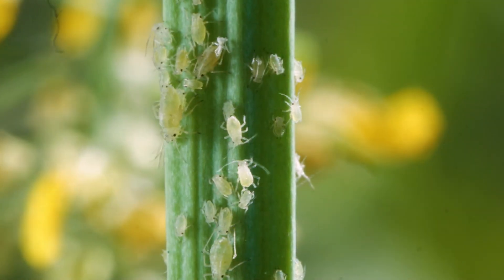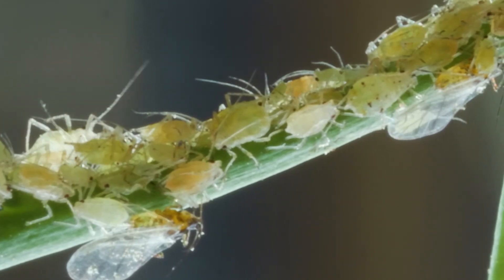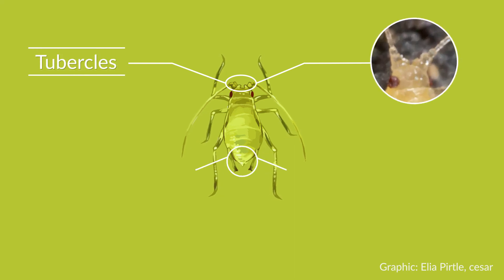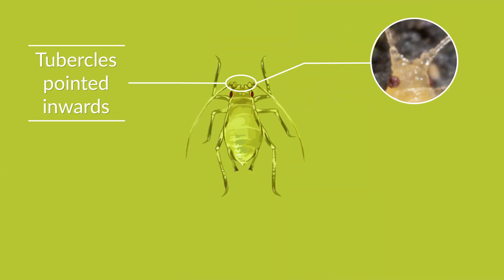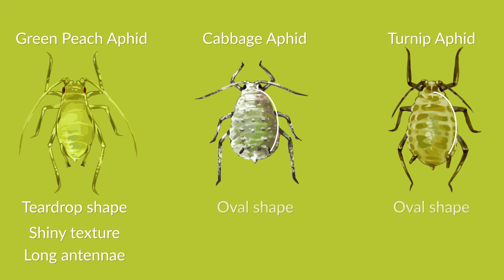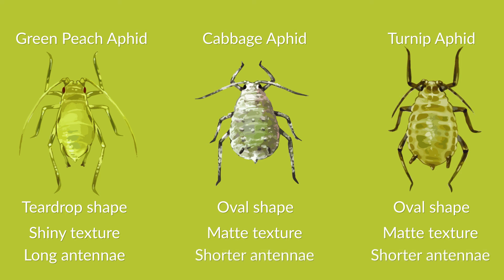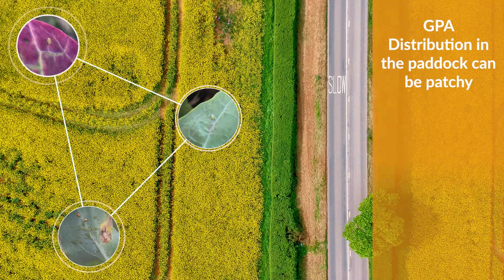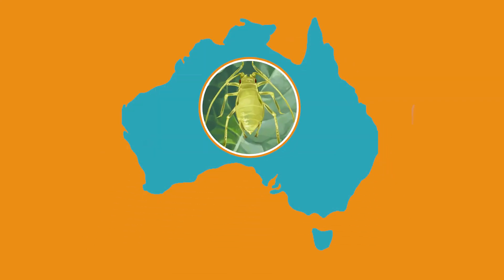Green peach aphid identification || PestBites by Cesar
In this video we will show you how to identify the green peach aphid, or GPA for short, a widespread pest of horticultural and broadacre crops in Australia.

We will show you the key morphological features of this aphid species, explain it's lifecycle in the southern growing region of Australia, show you some damage symptoms in canola and recommend how to best monitor your crops for this pest.